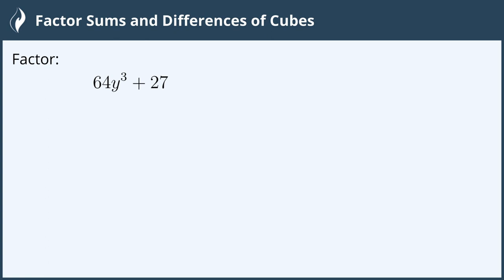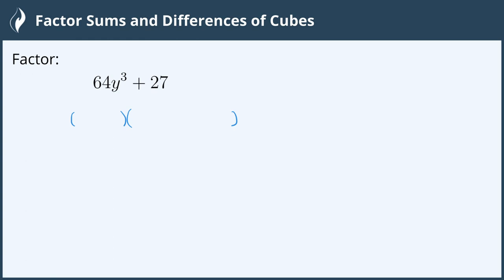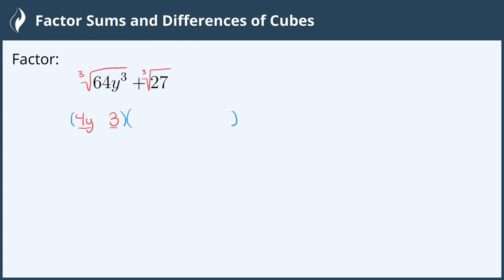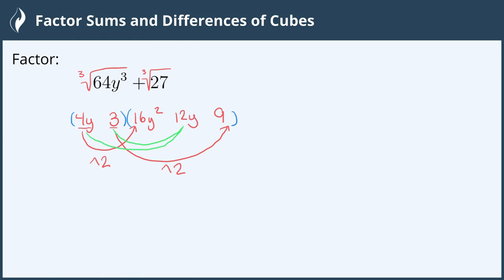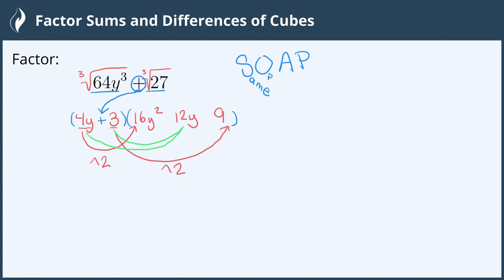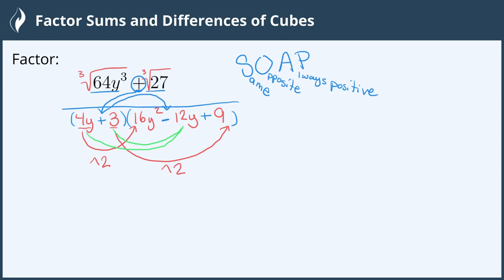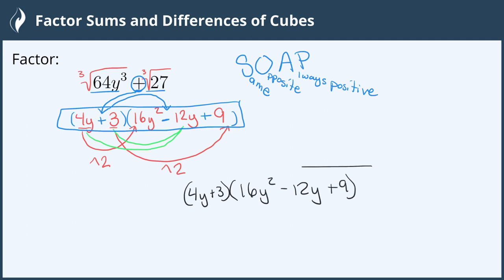Factor Sums and Differences of Cubes - 5